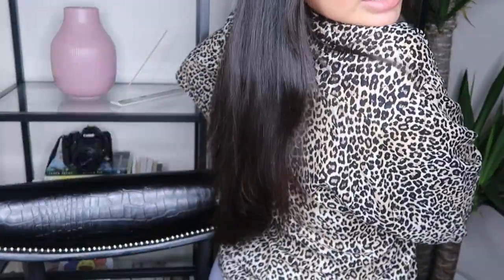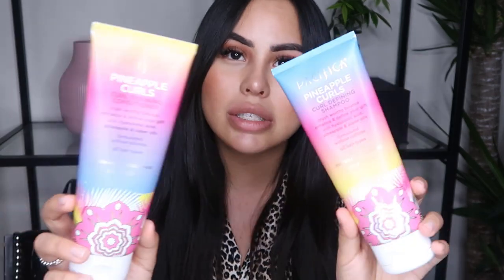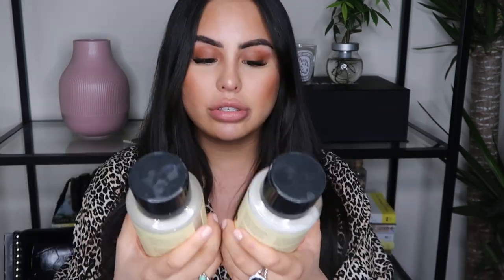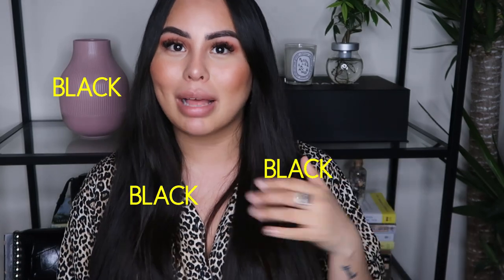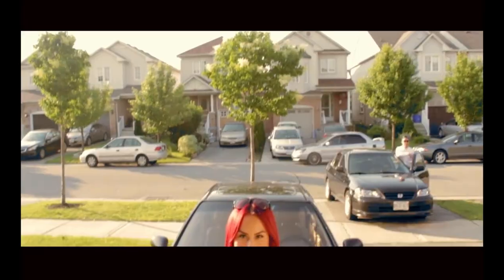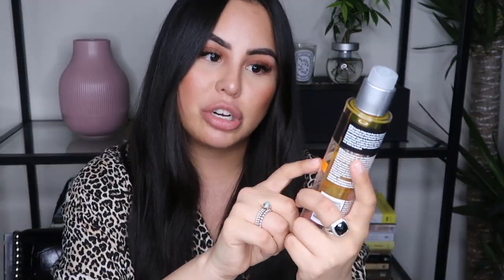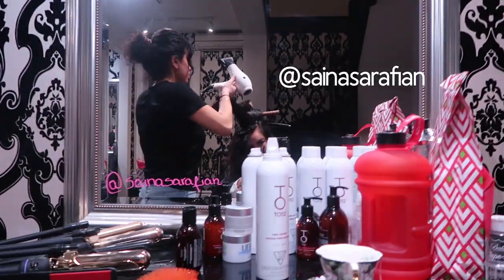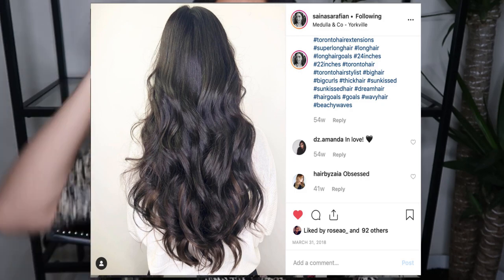IN-DEPTH → HAIR CARE ROUTINE | Amanda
Shampoo and Conditioner: 0:40
-Pineapple Curls
-Hair Mask
-Coconut Milk
-ylang ylang and coconut oil
Shea Moisture
-MANUKA HONEY & MAFURA OIL INTENSIVE HYDRATION

Serums: 3:30
-honey infused hair oil
-hair oil

Heat Protectors: 3:57
-Thermal Creations heat protection spray
JOHN FRIEDA
-Frizz Ease Thermal Protection Hair Serum

Styling Products : 4:20
-Wave Spray

Hair treatments : 4:42
-Hair Treat Mask, Papaya
-Castor Oil
- red pimento oil
-Multi-Peptide Serum for Hair Density

Brushes :
-Bamboo Comb
-Popular Mixture Hair Brush

Hair type - Medium

Editor : @justinisalexander 💫

 Ecclesiastes 3:11